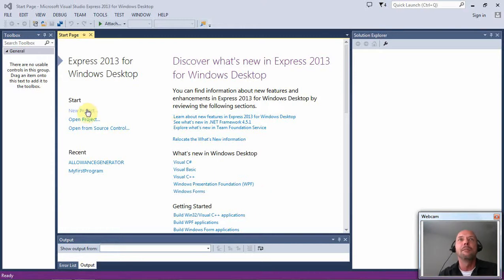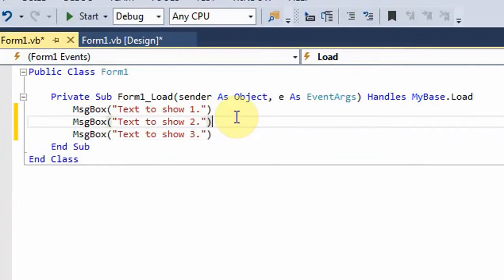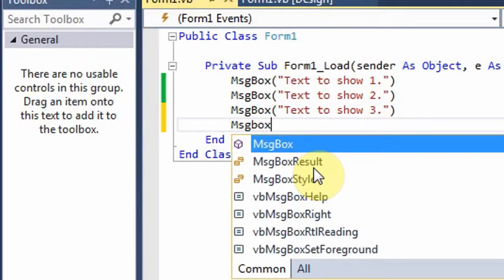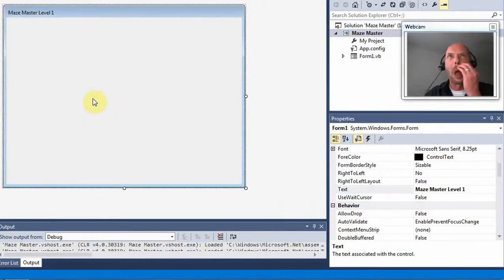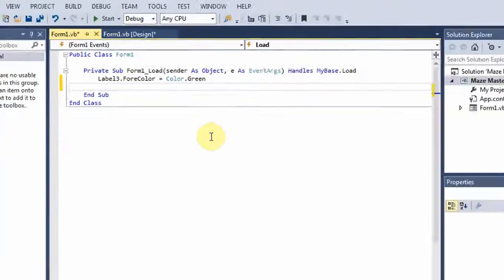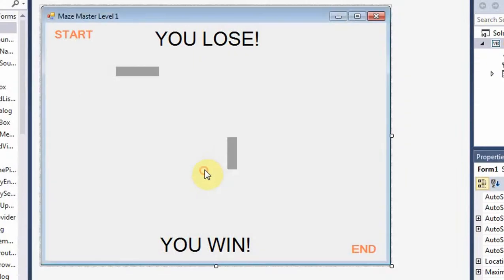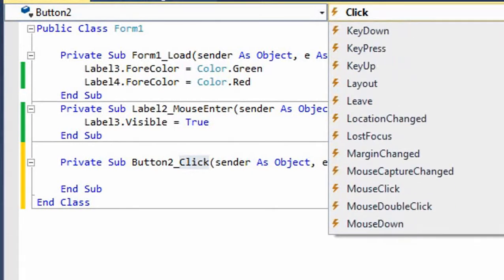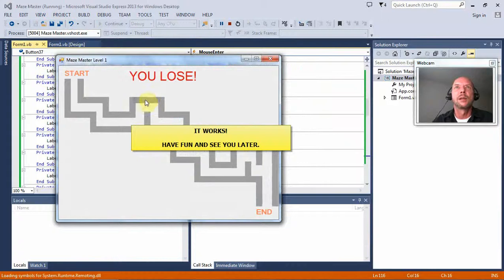VISUAL BASIC VIDEO 5 DEBUGGING AND MAZE GAME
IN VIDEO 5 (MINUTES 0-15) I EXPLAIN HOW THE VISUAL BASIC DEBUGGER WORKS AND HOW YOU CAN WRITE THE BEST BUG FREE CODE POSSIBLE. THE LAST HALF OF THE VIDEO WE BUILD A SIMPLE COMPUTER GAME CALLED THE "MAZE MASTER" WHERE YOU CAN CHALLENGE YOUR FRIENDS TO GET THROUGH THE MAZE ALIVE!